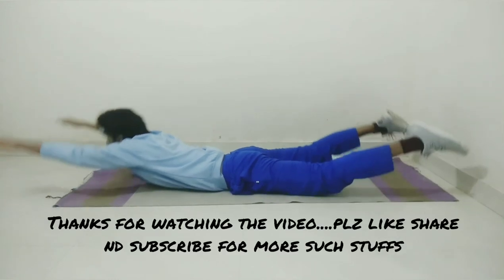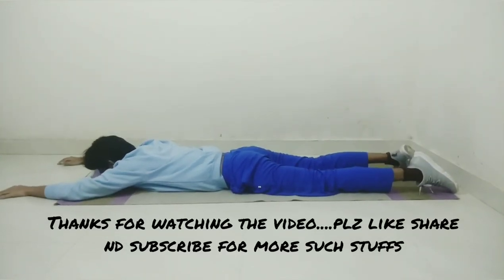svyasa 7 simple ways to reduce body fat ( lockdown days) Covid -19 pandemic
These are very simple and easy exercises for beginners to do to remove excess fat from their belly. Regular practise can make them fit and healthy. Exercise included are.
1. Single leg raising ( Both legs)
2. Both leg raising
3. Cycling ( clockwise / anticlockwise )
4. Scissors
5. Alternate knee elbow
6. Cobra pose
7. Superman pose